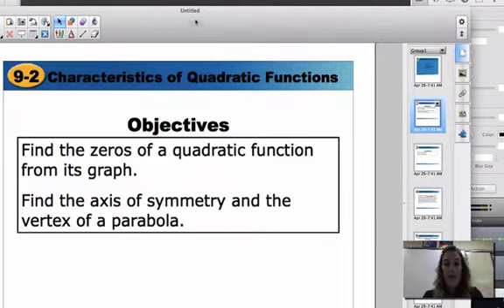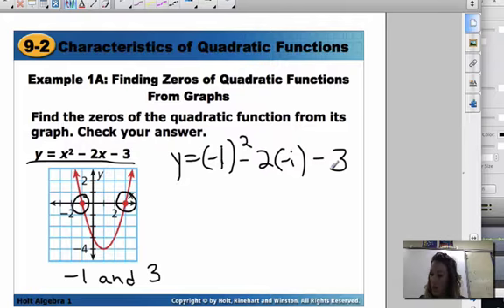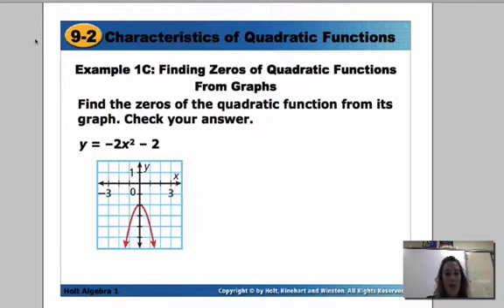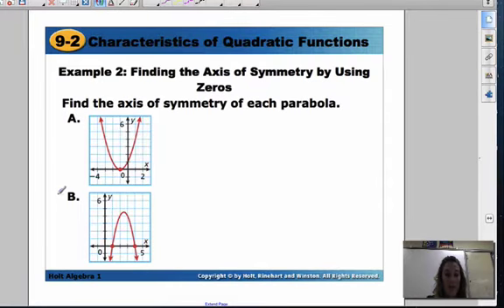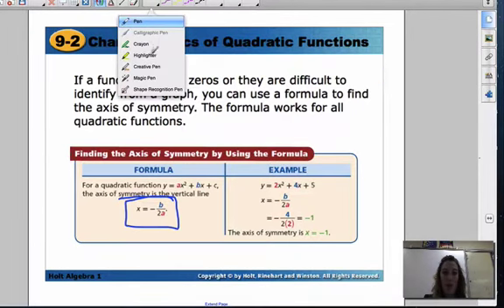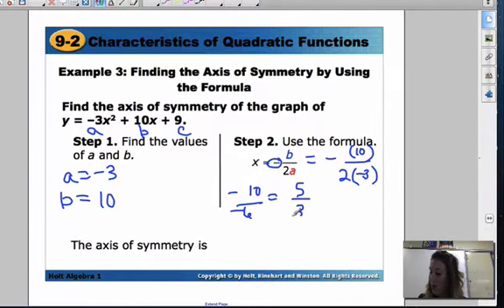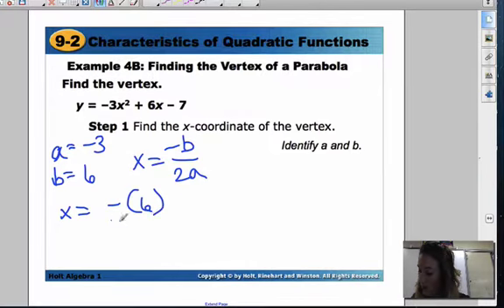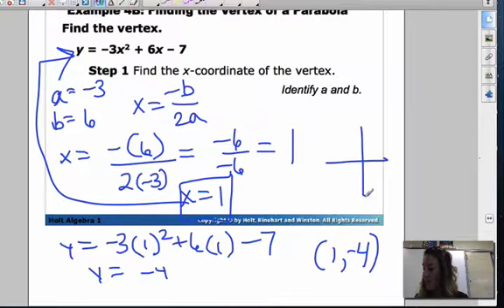9 2 Finding Zeros and Axis of Symmetry